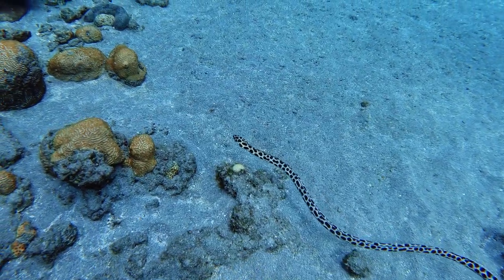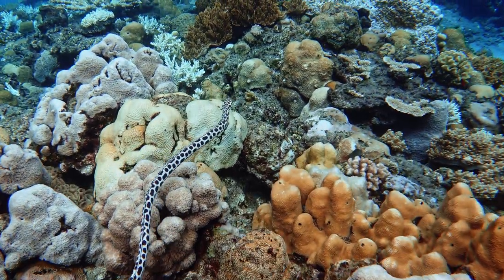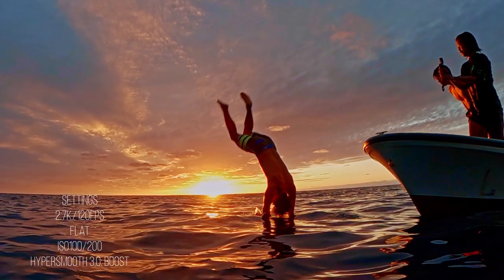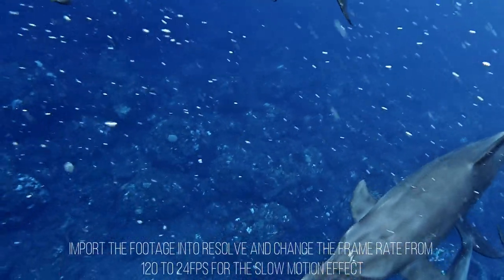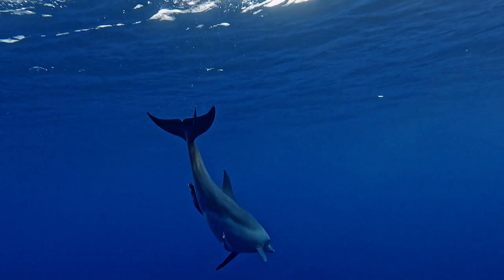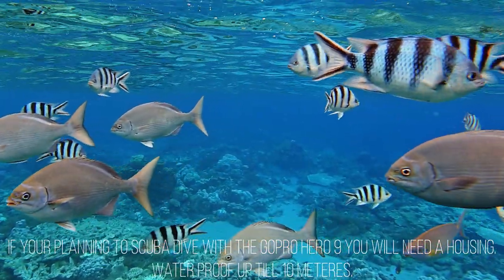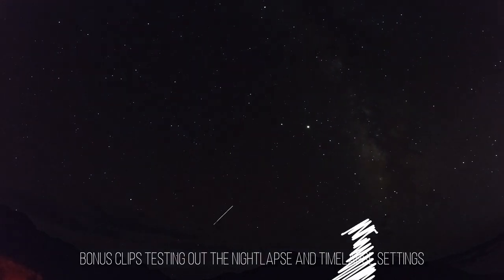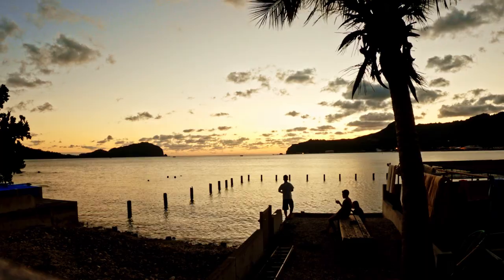GOPRO HERO 9 UNDERWATER - Review and Settings 2023!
Also check out this video if you would like to know how to create gopro cinematic videos!

This is a list of the gear that i use!!

My Main GoPro’s
[Hero 10Black]
[Hero 9 Black]

My Backup GoPro
[Hero 8 Black]
[Hero 5 Black]

Micro SD card for GoPro [128gb-fast]
SD card for Sony Camera [128gb]
External Hard Drive [2tb]

My GoPro Mounts:
[3 Way Mount]
[Bite Mount]
[Neck Mount - for pov]

[Sony A7III]
[Sony A6000]

My Lenses
[Sigma 100-400mm sony e mount]
[Tamron 17-28mm sony e mount]